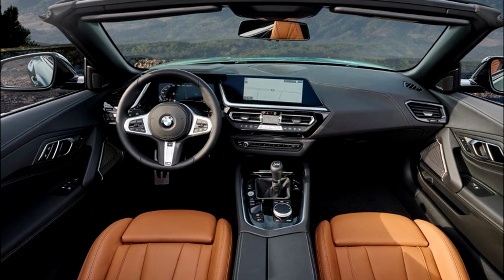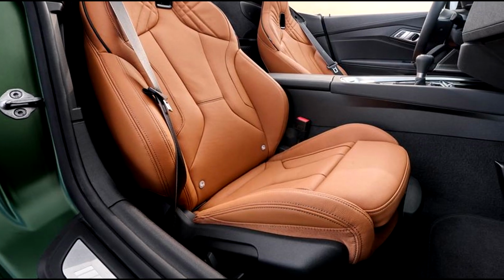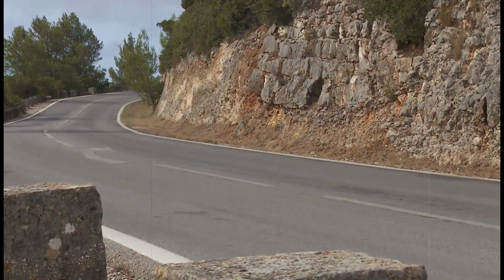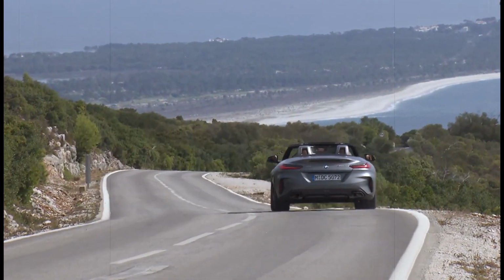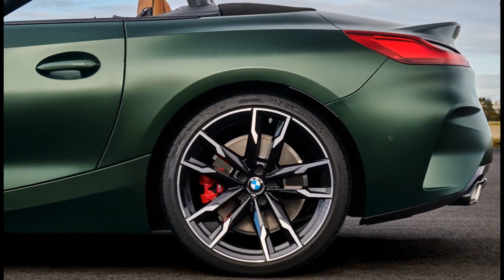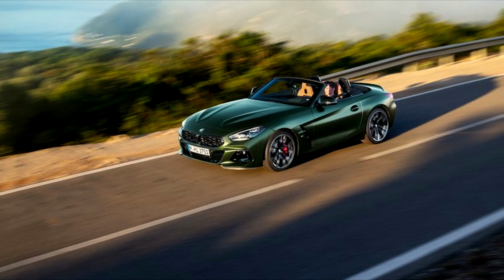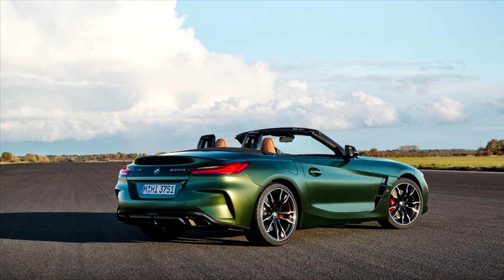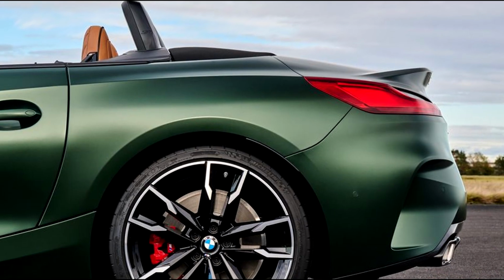2025 BMW Z4M40i Open Top Sport Car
The 2025 BMW Z4 offers dynamic performance, powerful engine options, and a well-tuned chassis that provides a sporty and enjoyable driving experience.